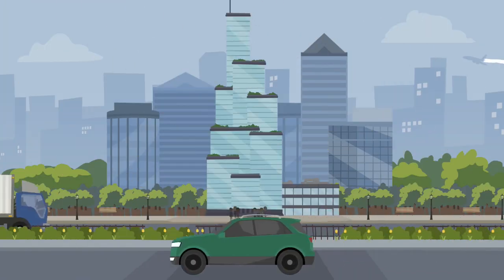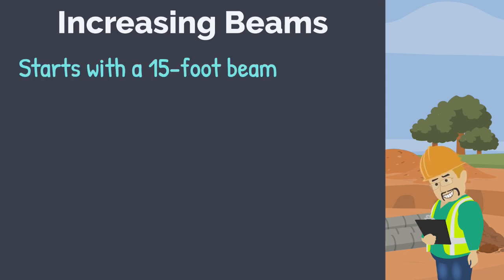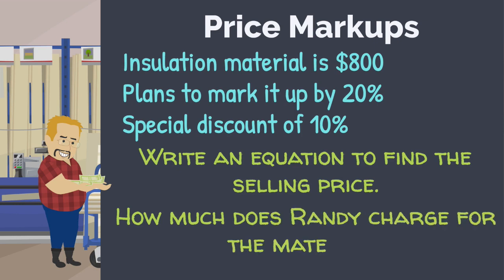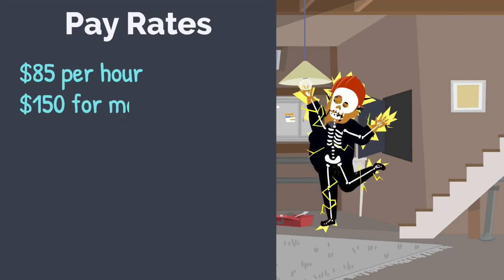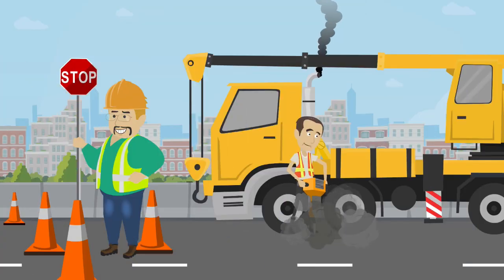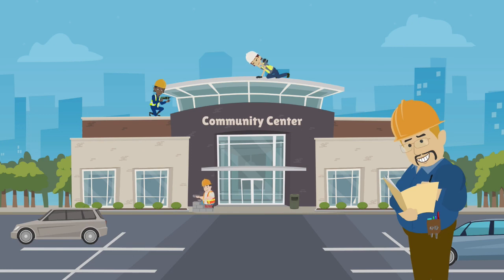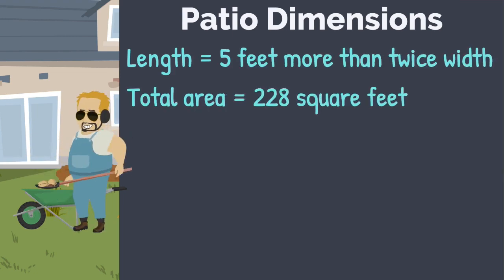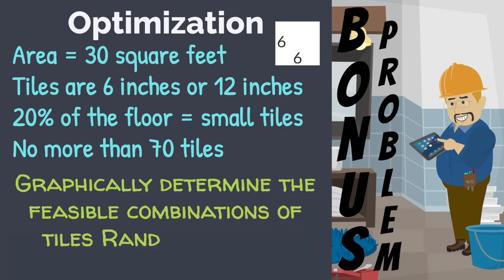Algebra – 1st Semester Overview (Linear Equations, Functions, & Inequalities, & Quadratic Functions)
Welcome to Dr. Fuller’s Mathematical World’s Problem Sets. These twelve math problems delve into concepts taught in Georgia’s first four instructional units of the first algebra course. Students in the first high-school algebra course expand upon linear equations and functions, add in inequalities and systems of inequalities, and begin working with quadratic functions.  These mathematics concepts are applied to the career of a construction contractor.

Video Index:
0:00 – Introduction
0:15 – Problem 1
0:55 – Problem 2
1:14 – Problem 3a and b
1:41 – Problem 4a and b
2:05 – Problem 5a and b
2:29 – Problem 6a and b
2:52 – Problem 7
3:11 – Problem 8
3:35 – Problem 9a, b, and c
4:04 – Problem 10
4:32 – Problem 11a and b
4:50 – Problem 12

Mathematics Georgia Standards Addressed (Updated for 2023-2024 Standards):
A.FGR.2: Construct and interpret arithmetic sequences as functions, algebraically and graphically, to model and explain real-life phenomena. Use formal notation to represent linear functions and the key characteristics of graphs of linear functions, and informally compare linear and non-linear functions using parent graphs.
A.PAR.4: Create, analyze, and solve linear inequalities in two variables and systems of linear inequalities to model real-life phenomena.
A.PAR.6: Build quadratic expressions and equations to represent and model real-life phenomena; solve quadratic equations in contextual situations.
A.NR.5: Investigate rational and irrational numbers and rewrite expressions involving square roots and cube roots.
A.MM.1: Apply mathematics to real-life situations; model real-life phenomena using mathematics.

Hi there!  This video and others like it are designed to include real-world problems often requiring thinking and multiple steps to solve.  Today, a shift is occurring in mathematics classrooms across the US to encourage problem-solving.  I create videos to help teachers increase complex problem-solving opportunities in their classrooms and help students become better problem solvers.  The mathematics targets middle-grades through traditional Algebra I students.  Come explore a world of mathematics with me.

Are you interested in receiving materials to go along with each video?